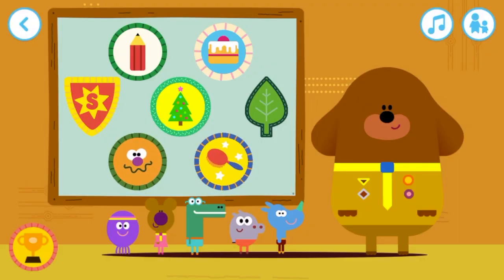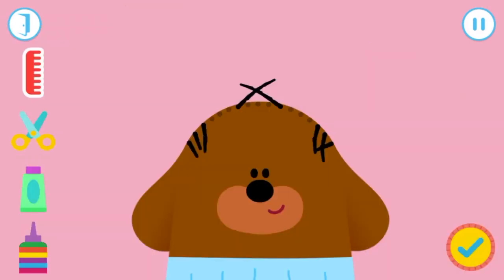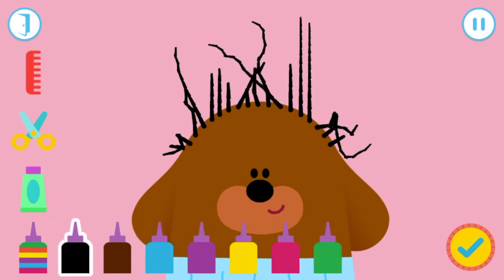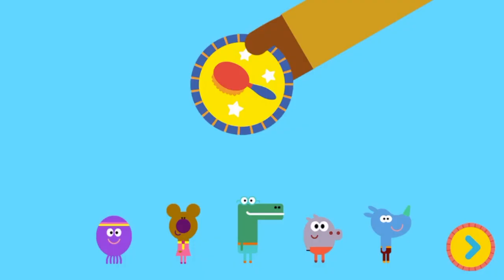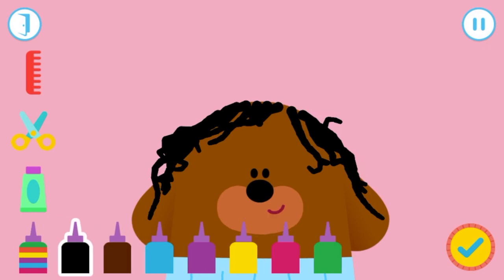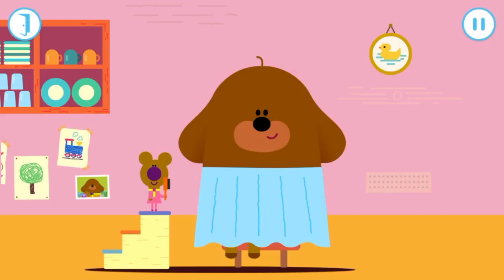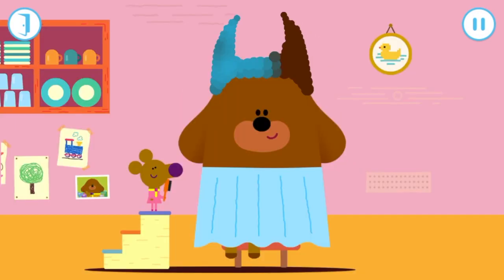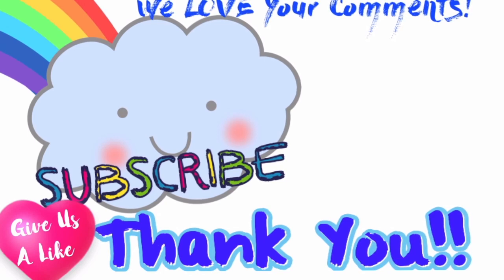Hey Duggee Badge Hair Game Hey Duggee Kids Cartoon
Watch as we play Hey Duggee Hair Badge App for kids.  So cute! Enjoy!
Duggee Hugs!